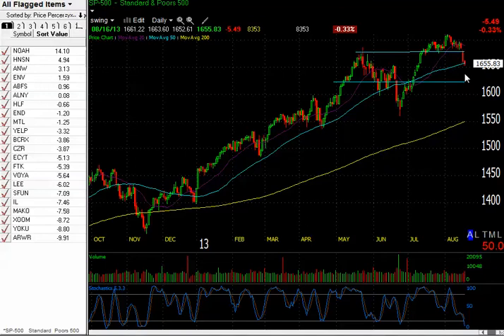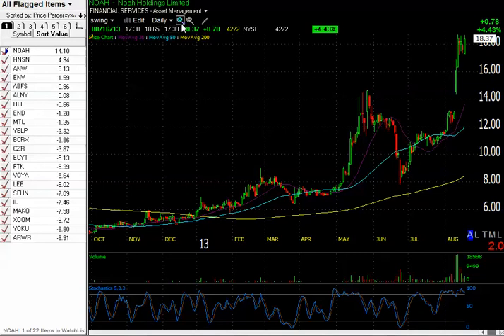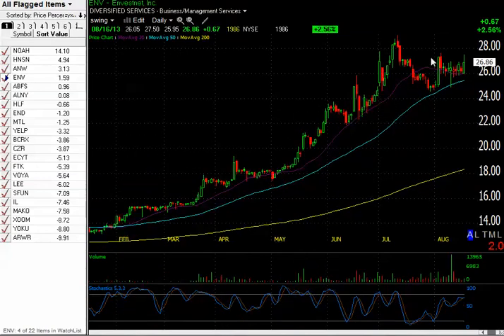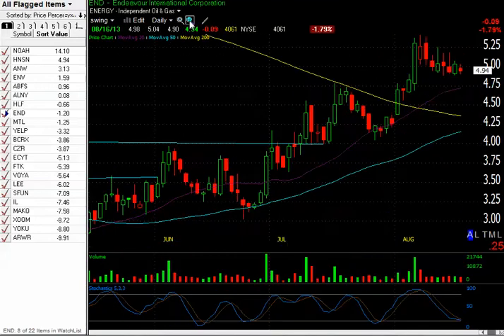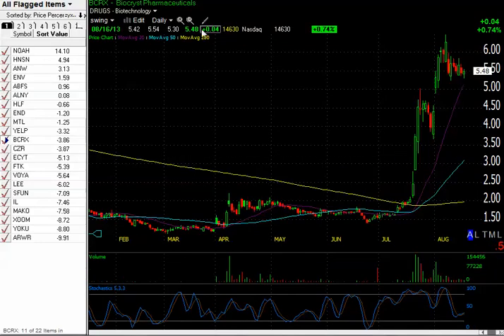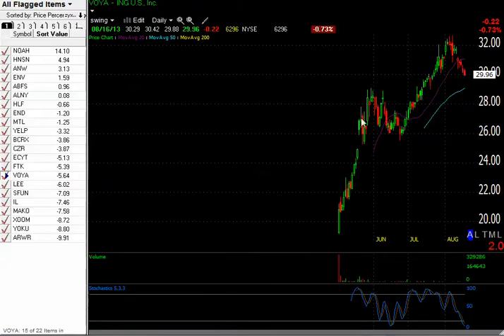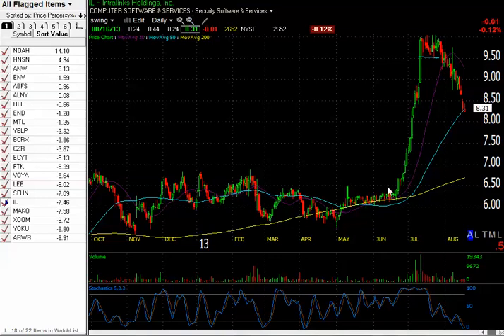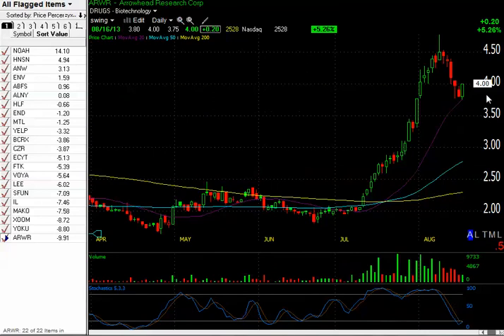8/19/2013 8:55:25 AM